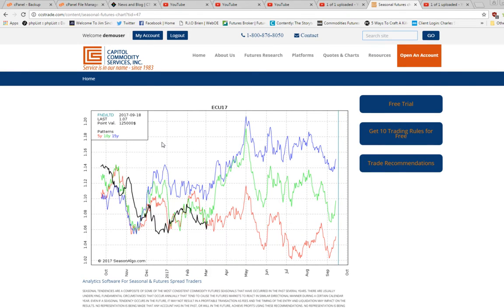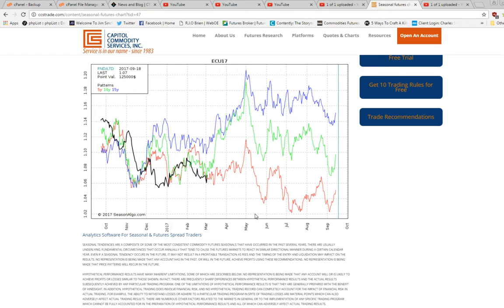Commodities:Seasonal Ethanol Futures Chart